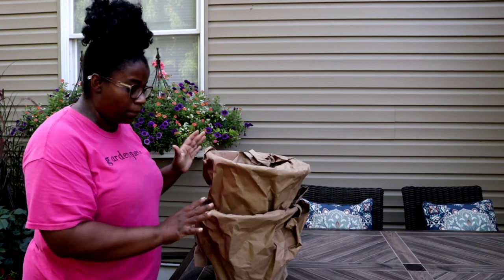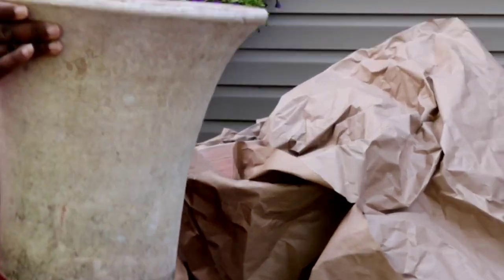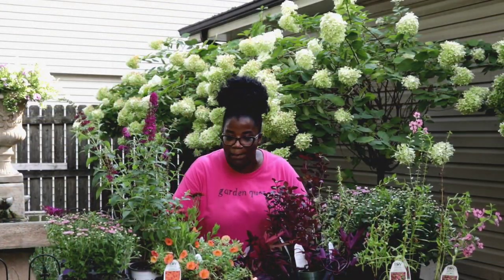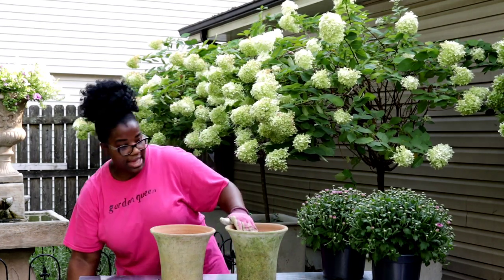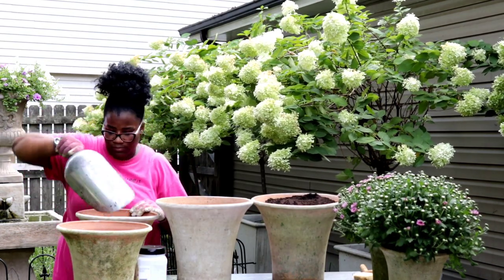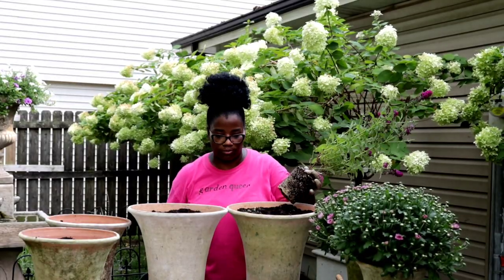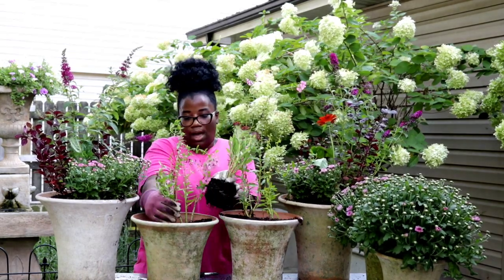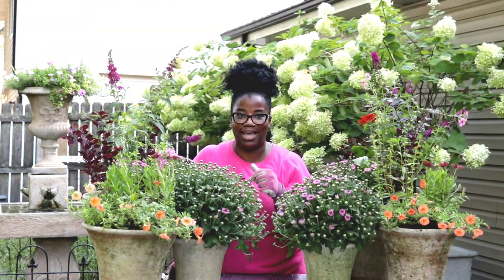CONTAINERS THAT WILL LAST THROUGH FALL // GARDEN QUEEN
We are going to plant up a collections of flower pots for the End of the Summer and lead us into Fall. I am using a total of 6 containers on this video.  I am going to be using these Moss Patina Terra Cotta Pots in my garden! I am going to be planting all the things that are classic for end of summer and Fall.

The plants in these containers are

Superbells Dreamsicle Proven Winners
Pink Mums
Ms Molly Butterfly Bush
Gerber Daisy
Bright Light Red Osteospermum
Angelface Pretty In Pink Angelonia